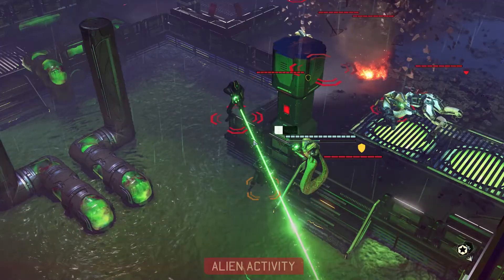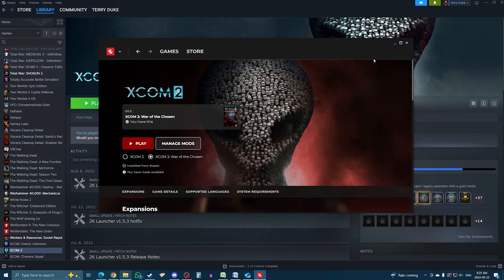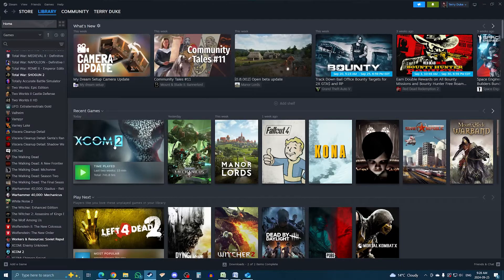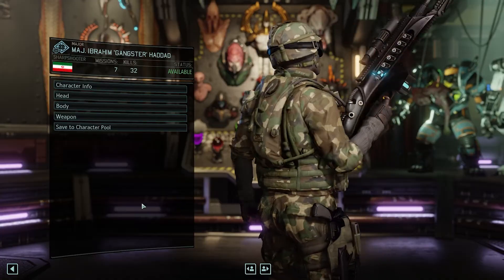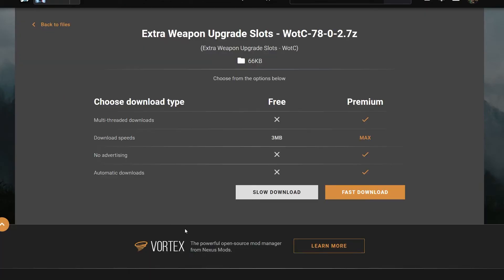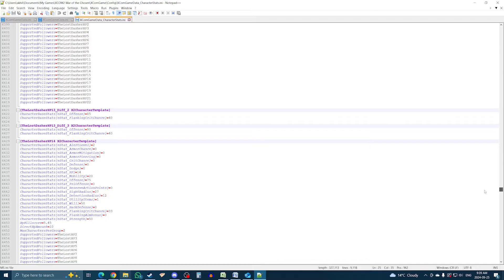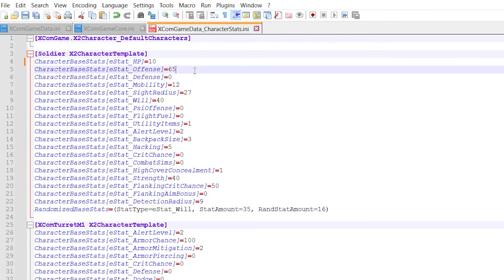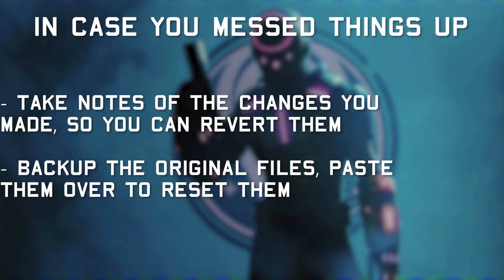How To INSTALL MODS For XCOM 2 | Complete Guide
The line for the launcher: -noRedScreens -review

Intro/disclaimer: 0:00
Set up mod launcher: 1:07
Modding with Steam Workshop: 2:29
Modding manually with Nexus Mods: 4:03
.ini files tweaking: 5:35
Outro: 8:12